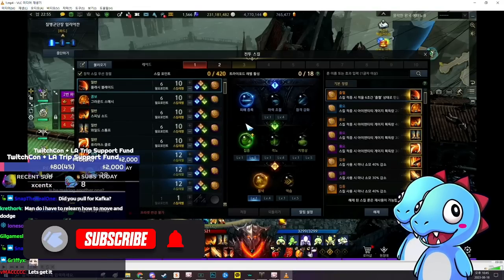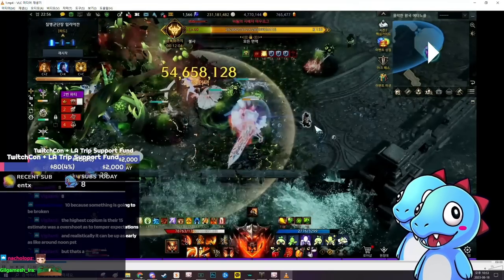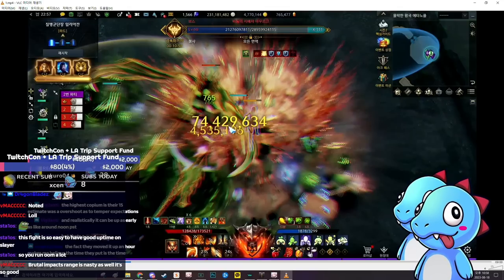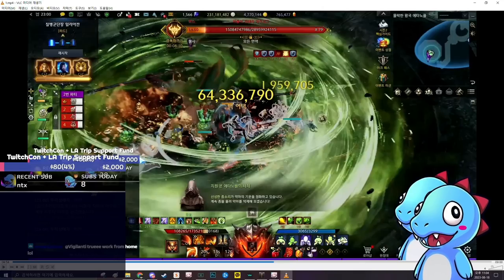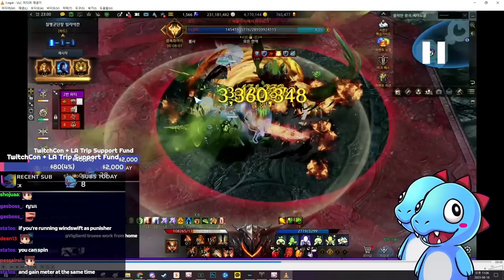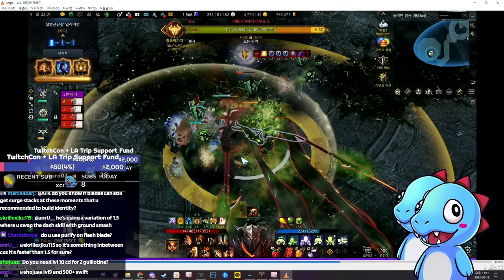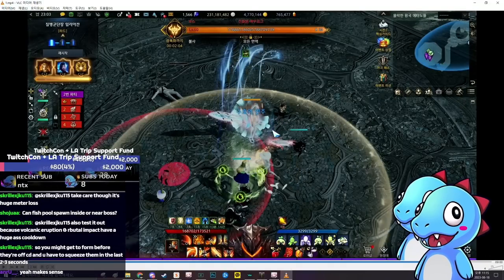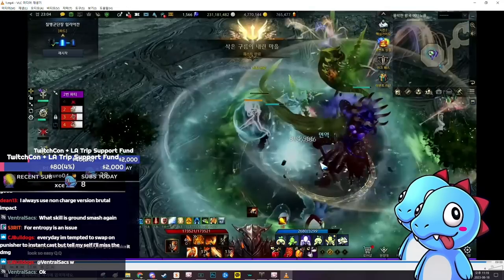Let's improve your Akkan Prog - Entropy Commantary Gate 1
Hello guys, This was a long request from livestream. During myself editing this, This is definitely not my best content for you guys, but I will keep trying to make these kind of content better becuase I think the idea is great.

It's extremely difficult to be concise and make it simple and short. Maybe I can record the commentary offline becuase doing it during livestream causes the audio to goo of tangent and repeating words.

Either way, will keep trying to make it better, let me know on the comments what kind of information would be valuable for you guys. Thanks!